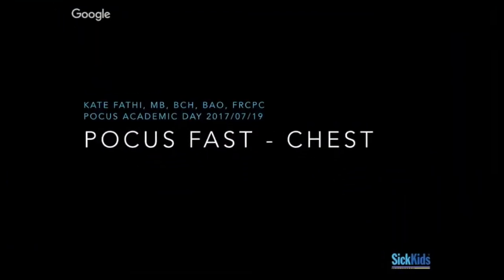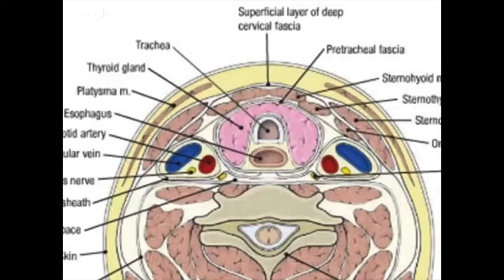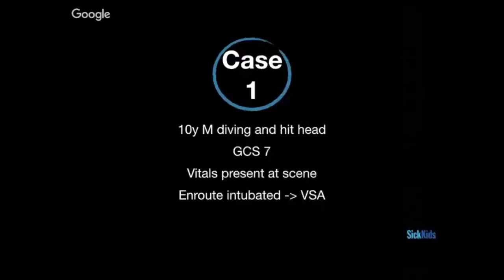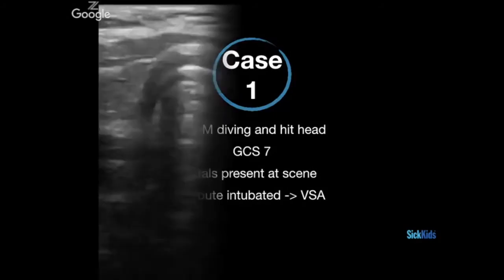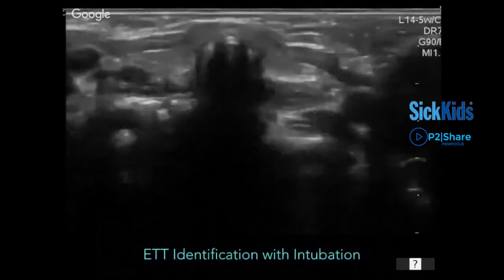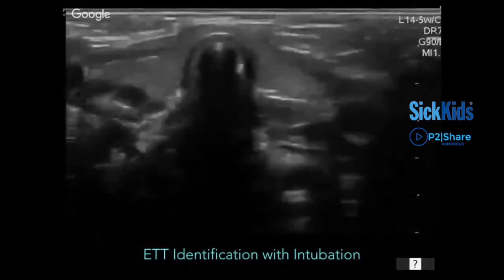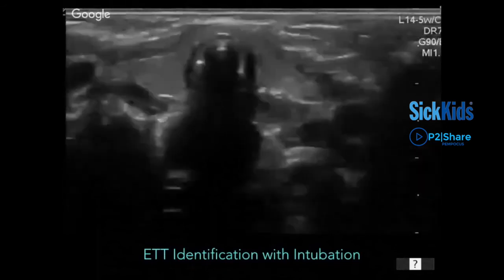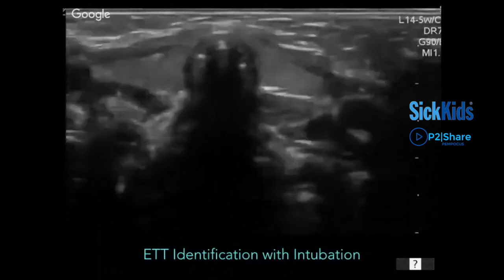FAST - Chest (1/4)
Happy Scanning!